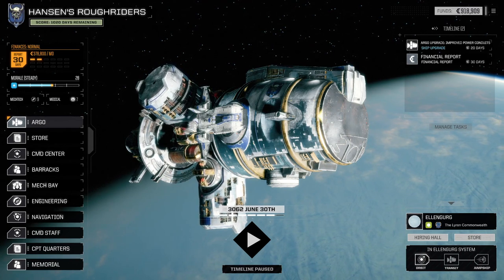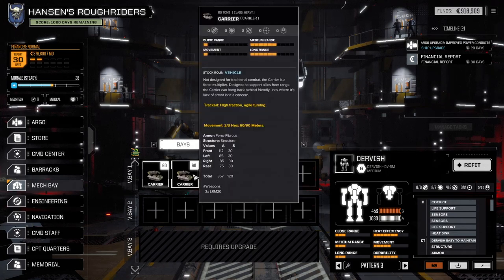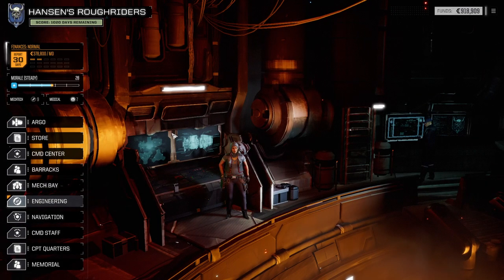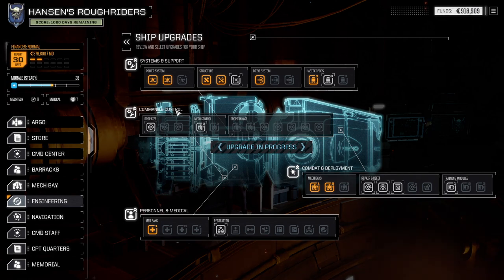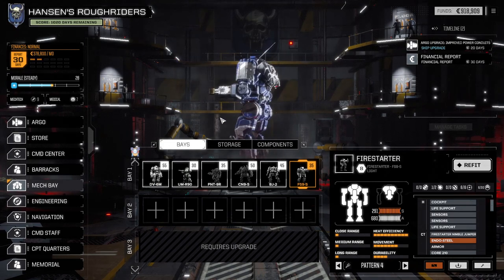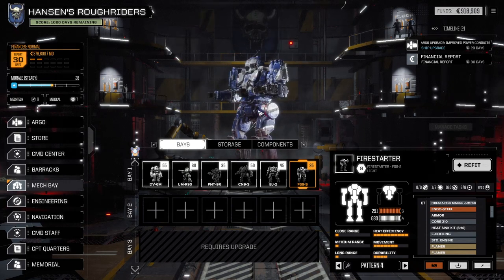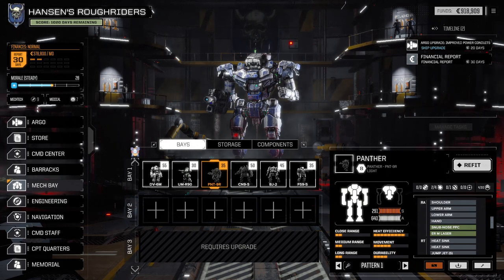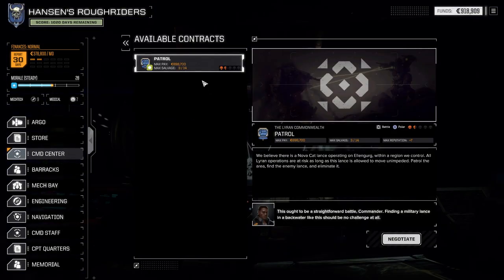BTA 3062 - Part 5 - Let's pick a fight with some Clanners